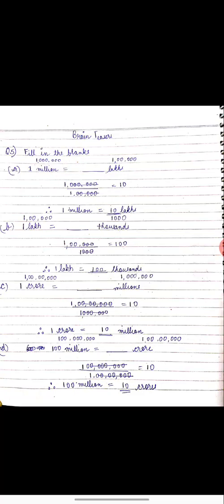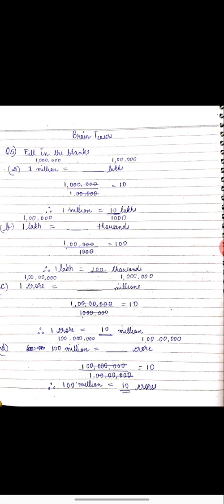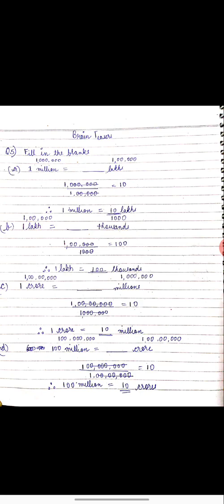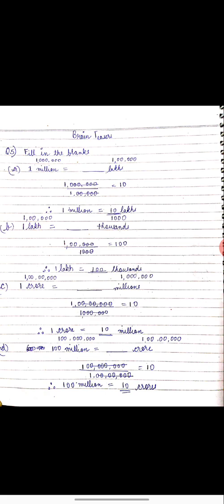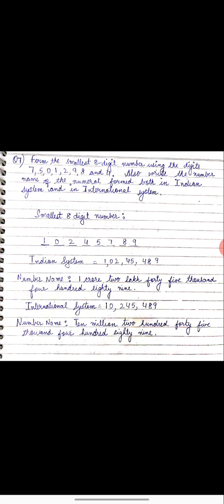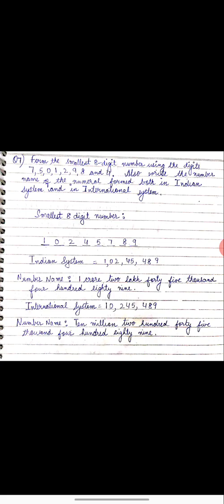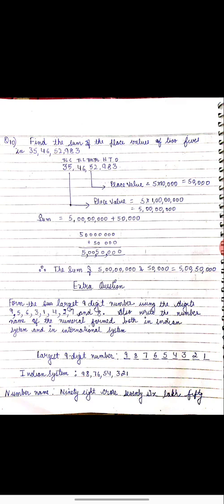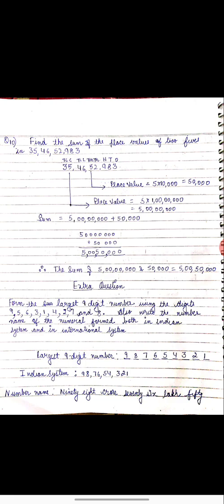April 28, 2020